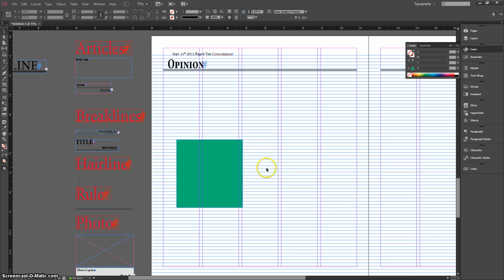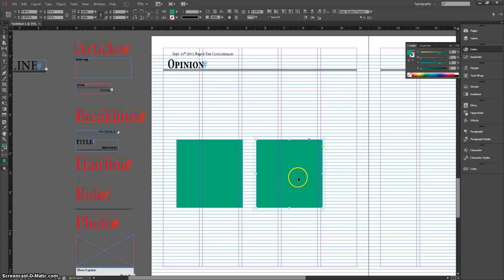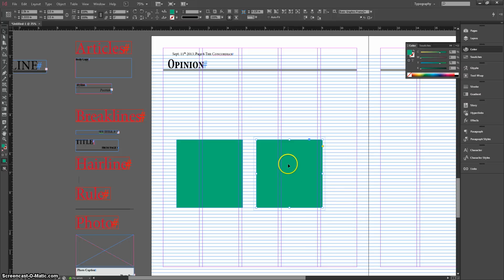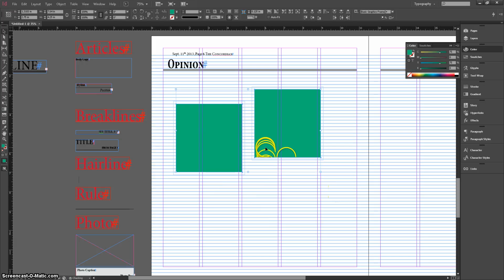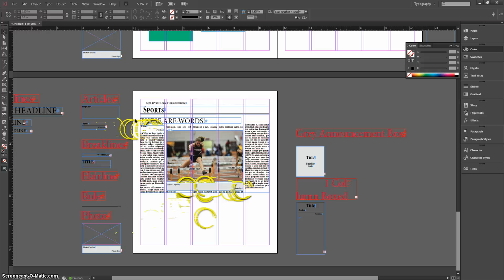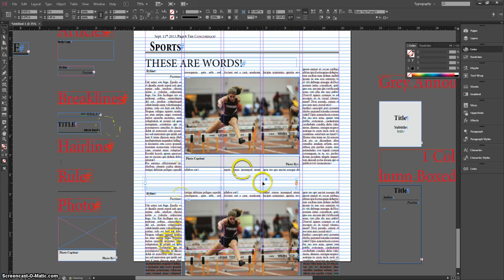6 Duplication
Overview of Duplication and how to use it in InDesign CC